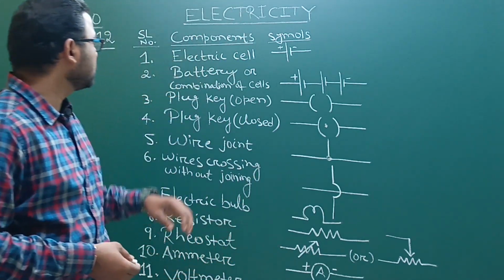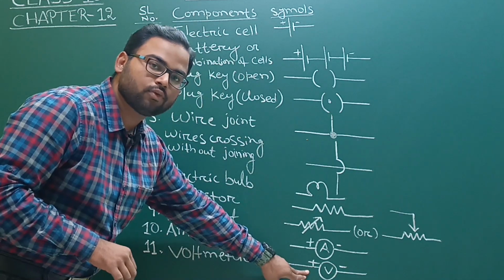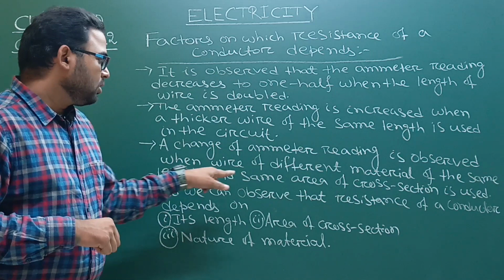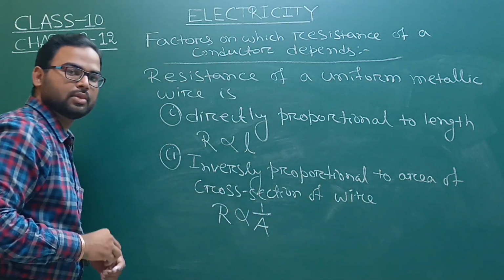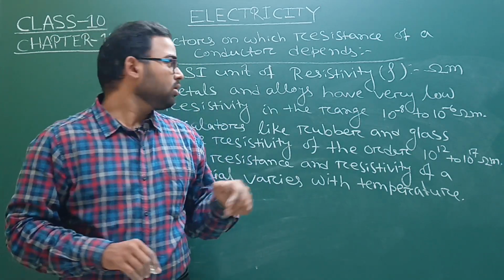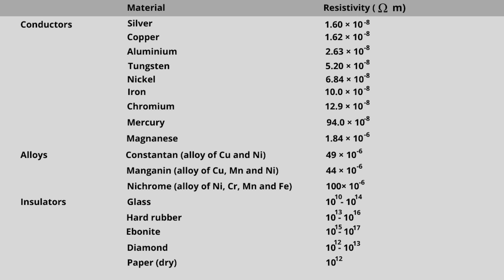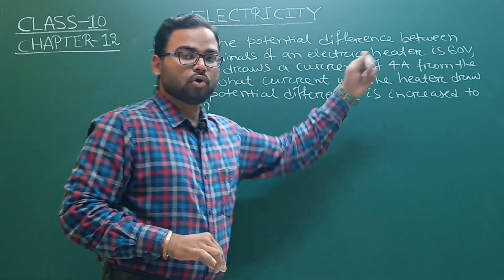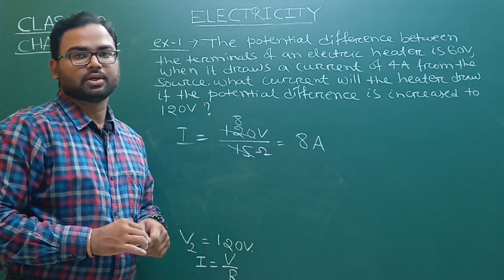CBSE Class 10 Science Chapter 12 Electricity Part 2 || Learn Science Lessons || LRNR Classes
CBSE Class 10 Science Chapter 12 Electricity Part 2
LRNR Classes || Sunil Sir

Science Class 10th CBSE
CBSE Science Lessons
Learn Science Concepts
LRNR Science Classes
Science Lessons
LRNR Classes Video Lessons
science class 10
science class 10 chapter 12 Electricity
science class 10 chapter 12 in English
10th class science chapter 12 Electricity
10th class science
CBSE science 10th class
10th Board Exam Science Lessons